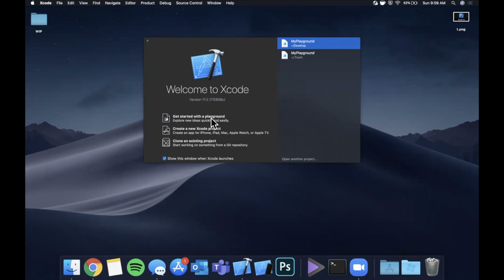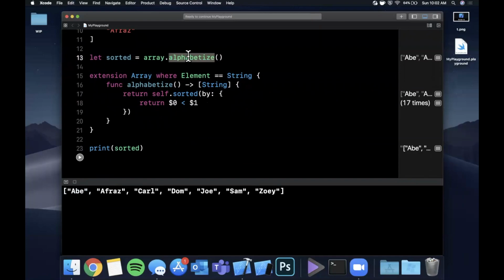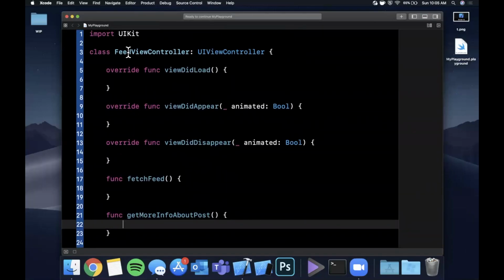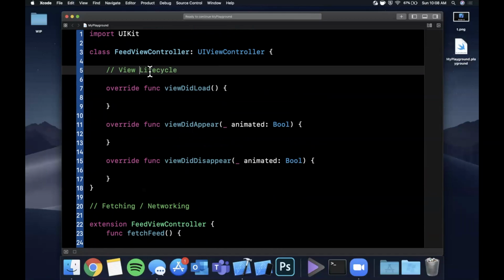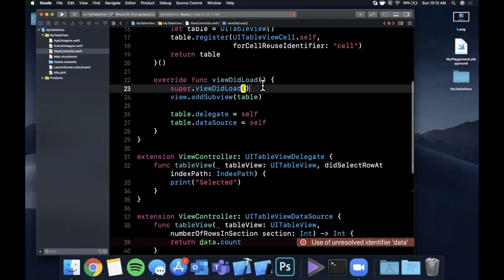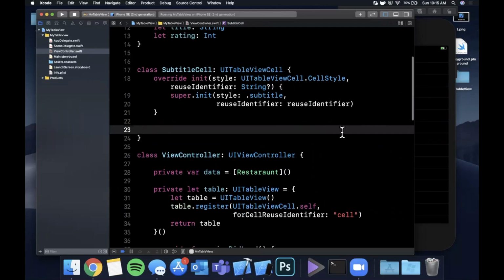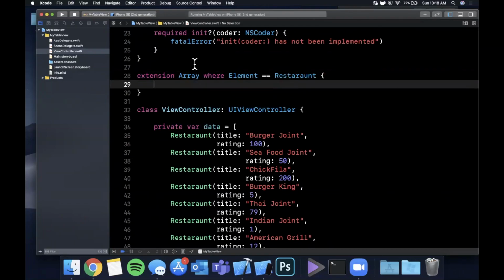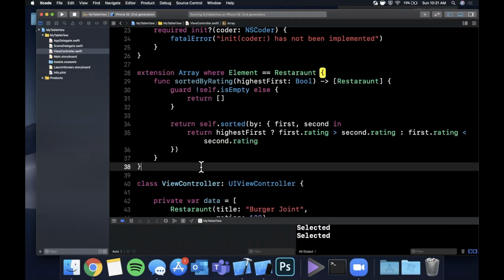Swift 5 Extensions for Intermediates (Xcode 11, 2020) - iOS Development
In this video we will take a look at using extensions to organize our code and create powerful clause based extensions in Swift 5 and Xcode 11. This is a great way to extend functionality on types with unique use cases. It makes your code more reusable and modular!